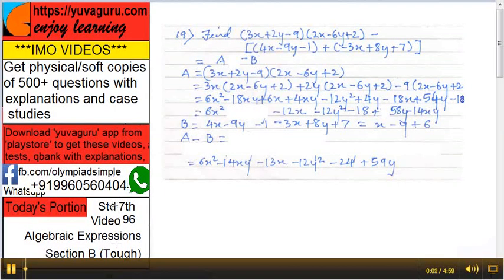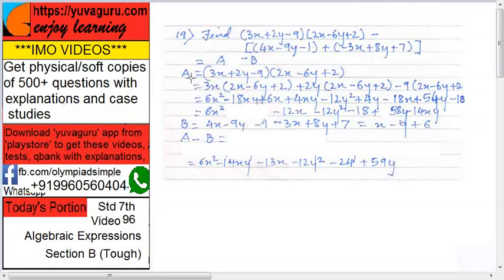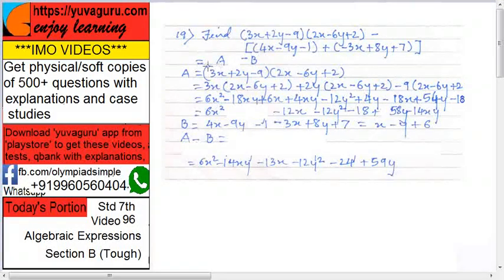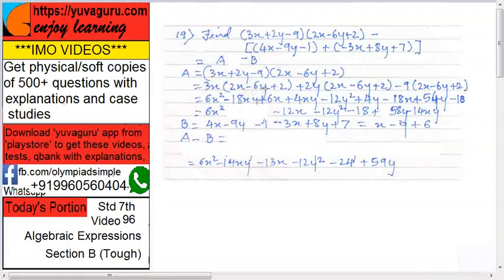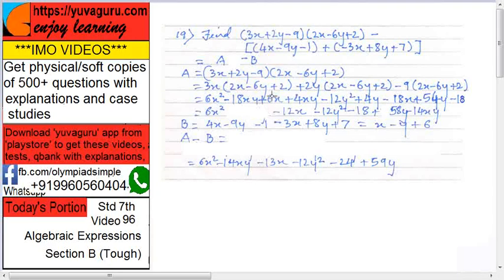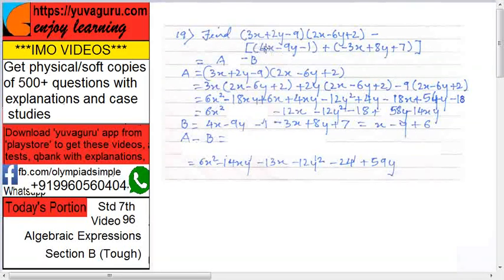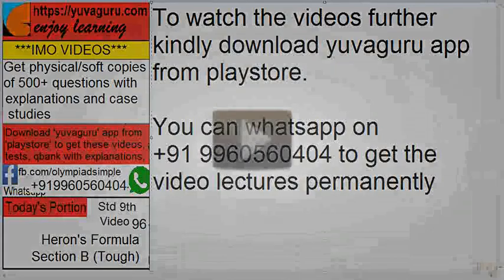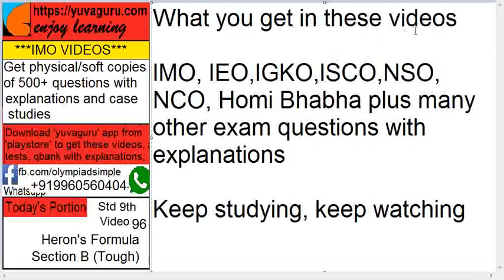96 IMO Int Maths Olympiad Video Std7 Algebraic Expressions freeVideo1 by Vishal Mantri